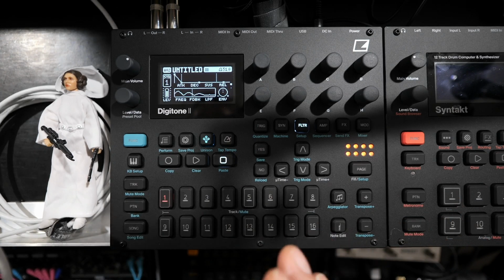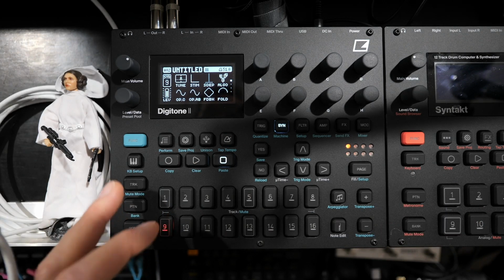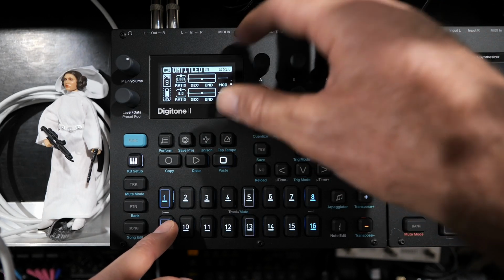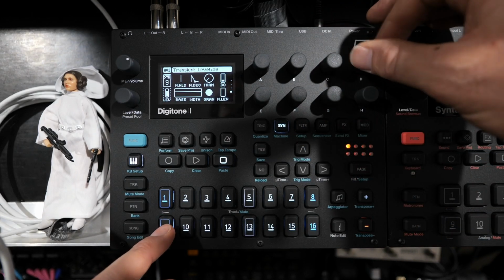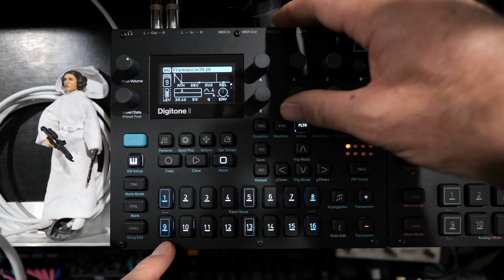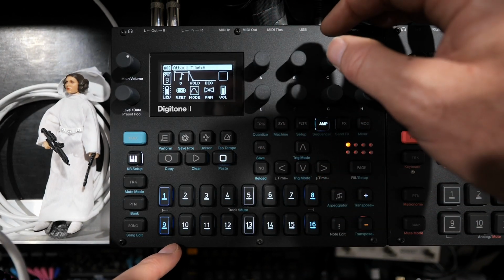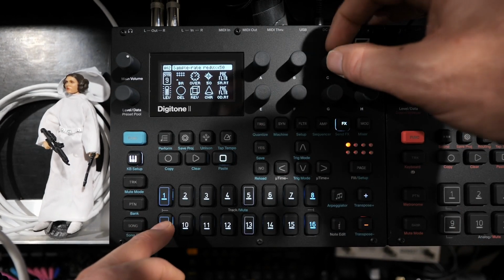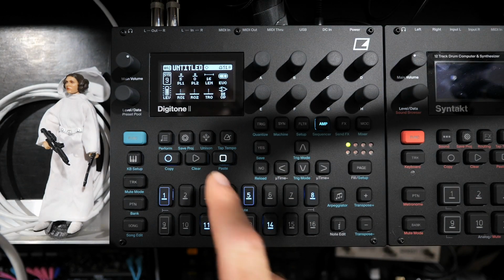Exiguous - Build a track Part 2 - Making a kick of doom and snare on the Digitone II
Part two of making Exiguous on the Elektron Digitone II. Continuing the track building journey by adding a kick and snare, playing with sidechains and adding to the create dense multi-layered drone from part 1. This is part 2 of 3.

00:00 Intro & recap
01:26 Build a kick in FM Drum
04:08 The filter - using EQ
08:16 Sidechain
08:35 Fumbling with the euclidean sequencer*
11:48 Everything all at once
15:12 Build a snare in FM Drum
19:10 Outro

*Just a note on the euclidean sequencer - @hexwavemusic does a good job of explaining how it distributes the pulses of trigs you have laid down in this video

Share some percussion techniques on the Digitone II in the comments!